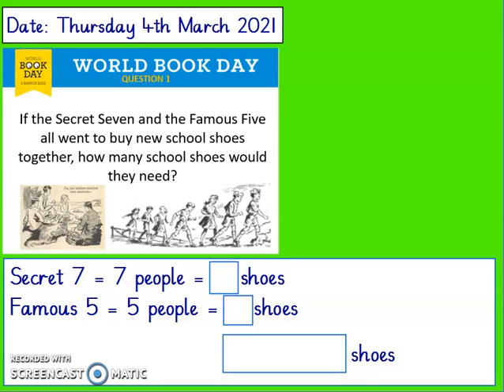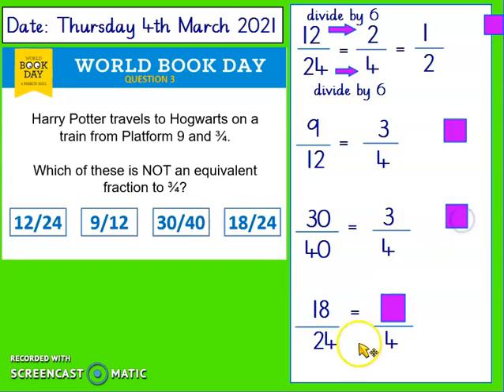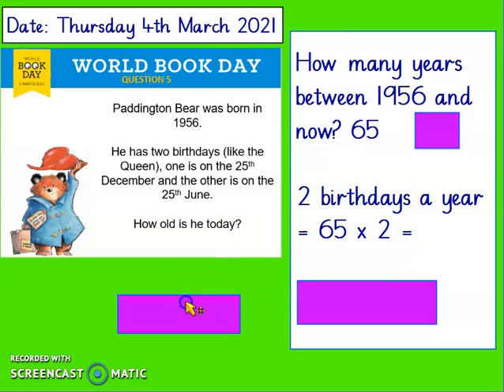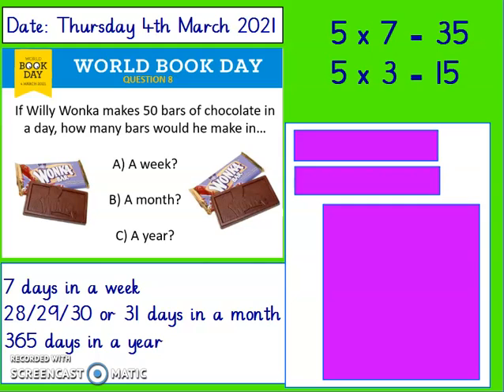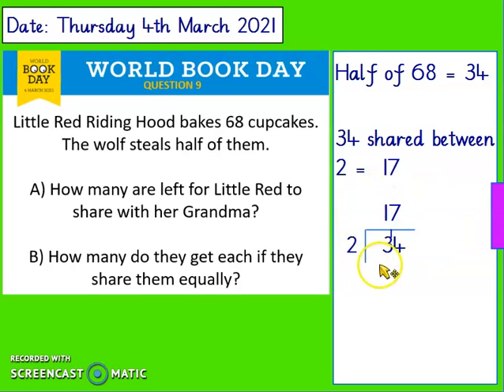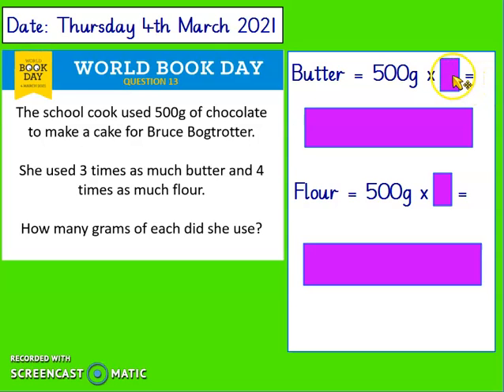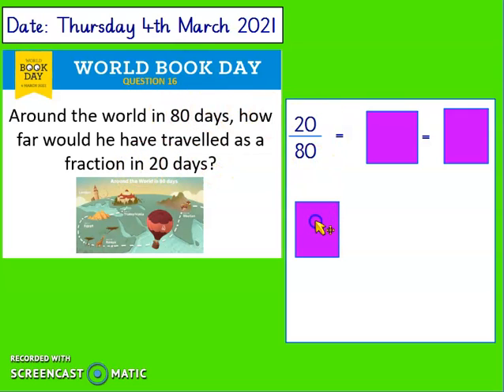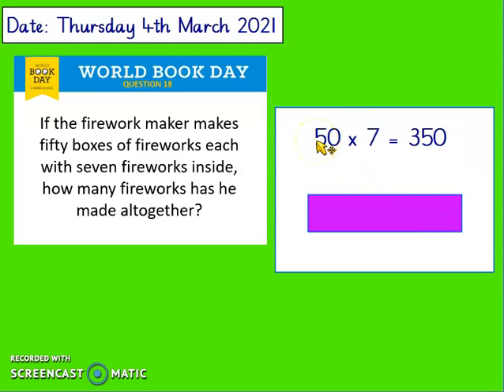Y6 WBD Maths